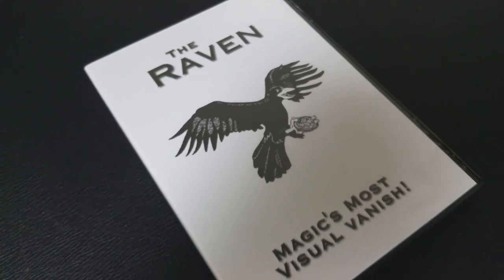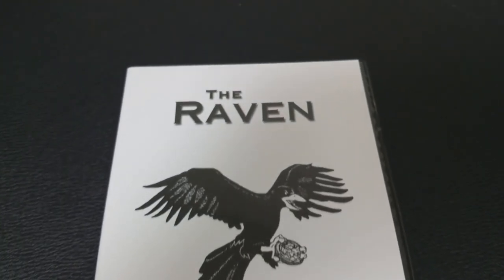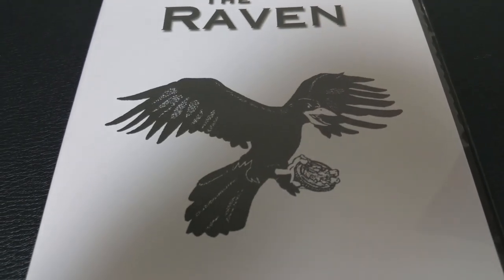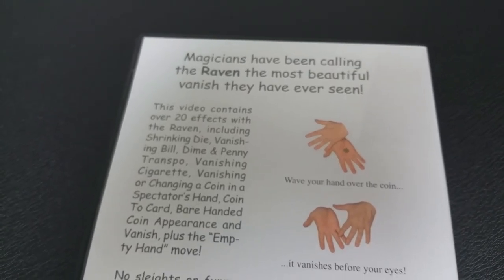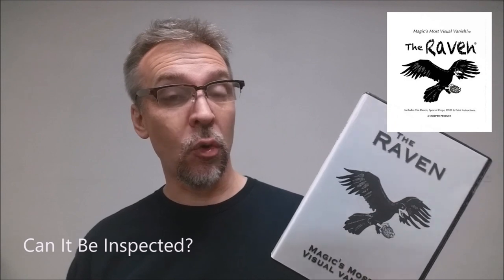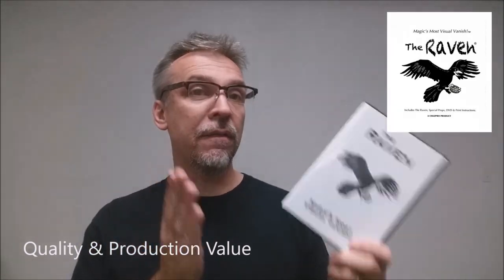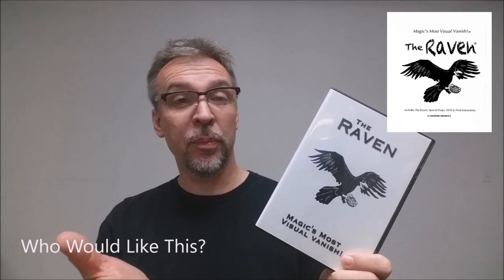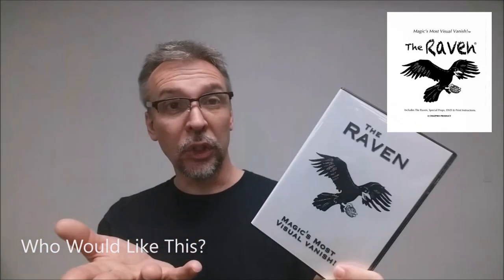Magic Review: Raven DVD by Chuck Leach [[ Magic Utility ]]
Check out the artist's pages:
➥ NOIXES

Playing Cards
Magic Tricks
Best Magic
Easy Magic
Learn Magic